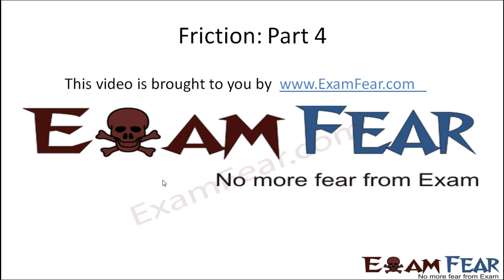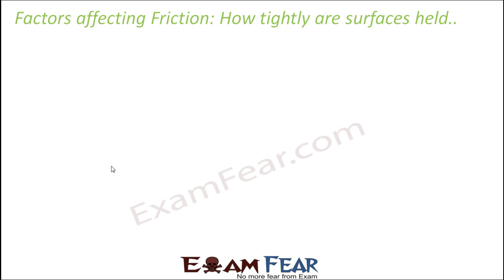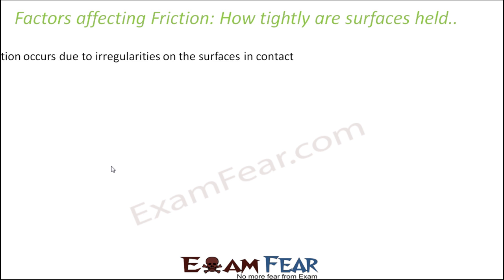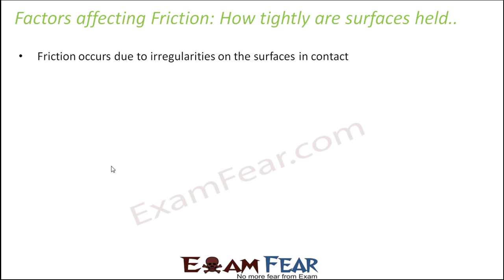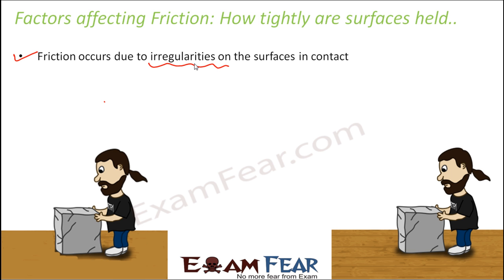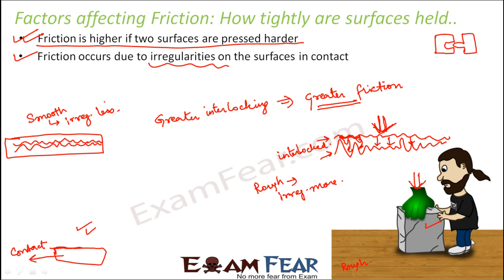Physics Friction Part 4 (Factor affecting friction: How tightly surface are held) Class 8 VIII